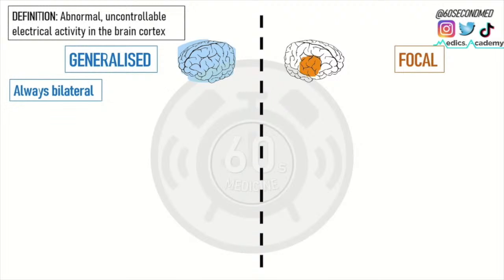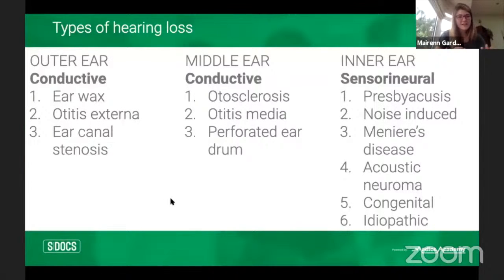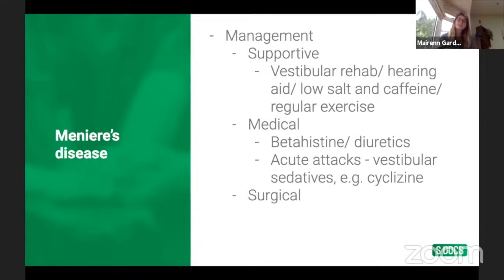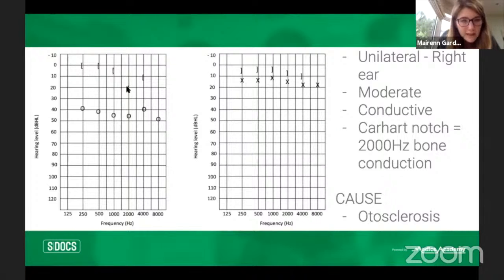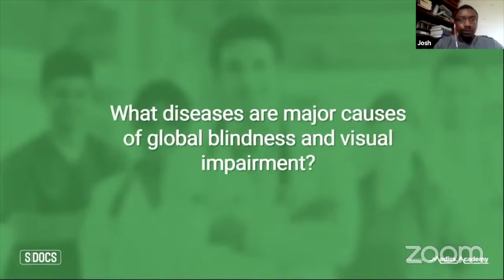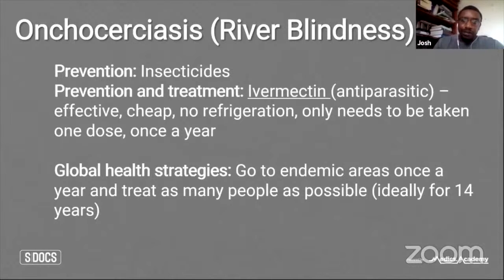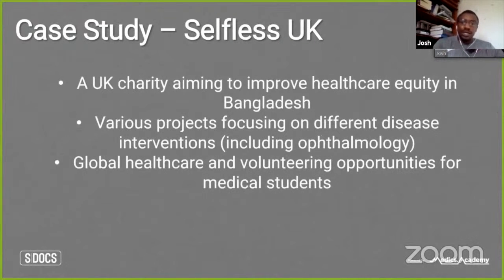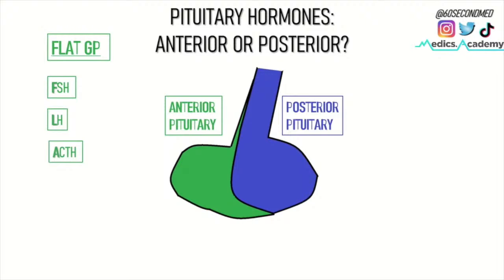S|Docs with Eamon Episode 5 - Look, Listen, Live: Holiday Recap